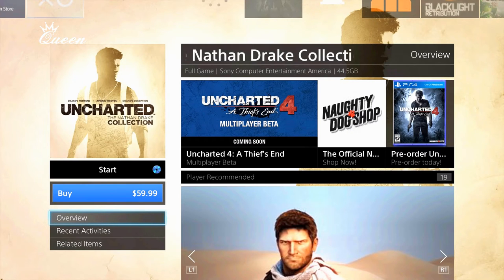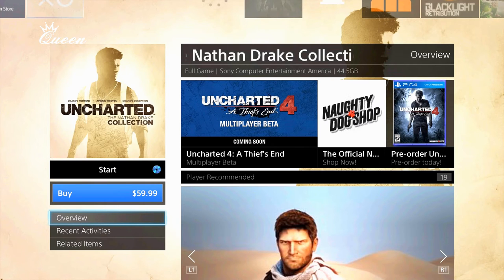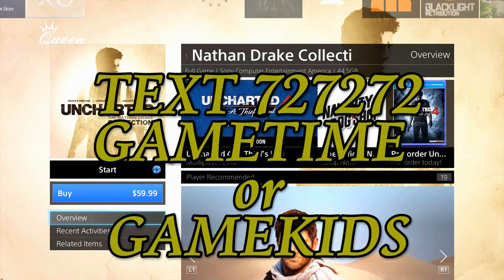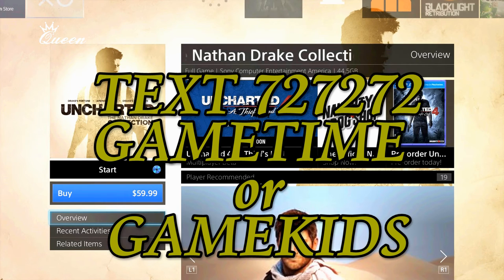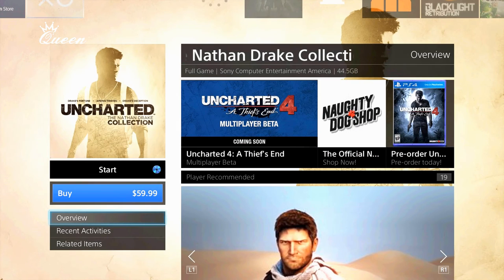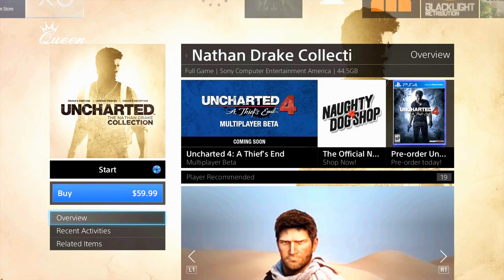How To Get UNCHARTED 4 Beta Without Buying The Nathan Drake Collection (NO BETA CODES)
How to access the uncharted 4 multiplayer beta. UNCHARTED 4 Beta Release Date Dec 3 at 12 pm  EST.

NO MUSIC WAS USED
=-=-=-=-=-=-=-=-=DubStep- Rebels Attack=-=-=-=-==-=-=-=-=